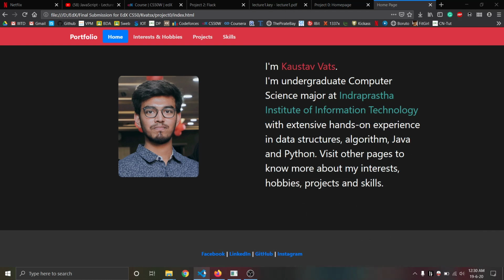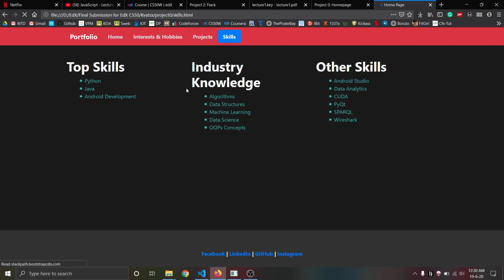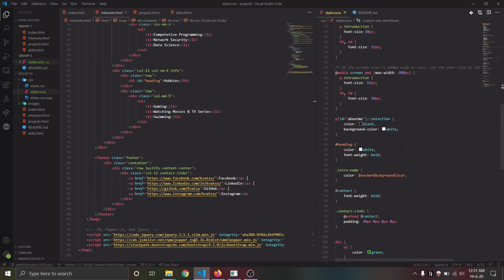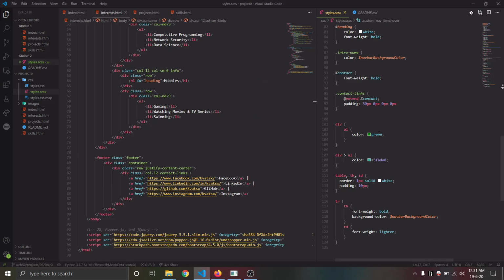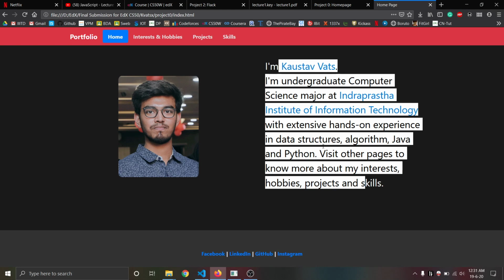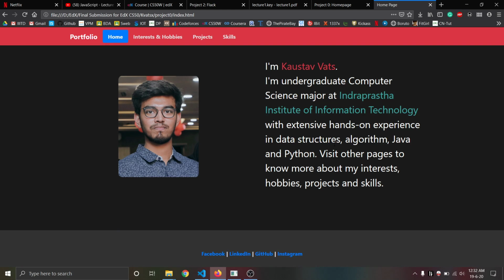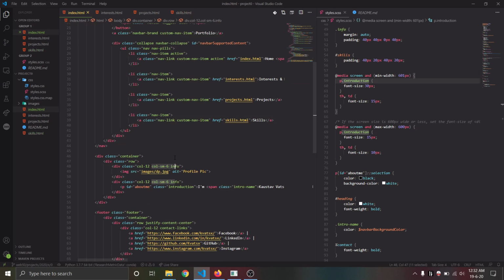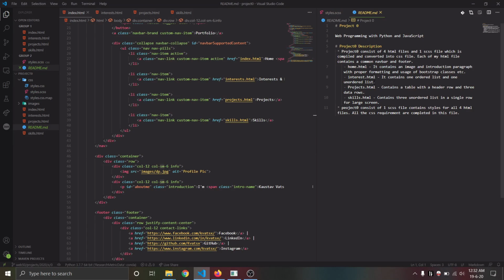project0-EdX-CS50W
This is the demonstration video of project0 of CS50's Web Programming with Python and JavaScript on EdX.

Below I have added timestamps of the requirement/features implemented in my project0 -
0:02 - The website consists of 4 HTML files.
0:16 - The website consists of 1 image, 4 unordered lists, 1 ordered list, and 1 table.
0:30 - The website consists of at-least 1 stylesheet.
0:37 - Stylesheet consists of at least 5 different CSS properties and 5 different CSS selectors.
1:08 - Usage of id selector and .class
1:26 - Media query example.
2:00 - Navbar classes and layout class from bootstrap4
2:23 - SCSS variables, nesting, and inheritance.
2:39 - Readme.md file description